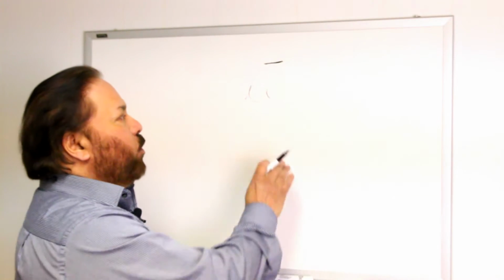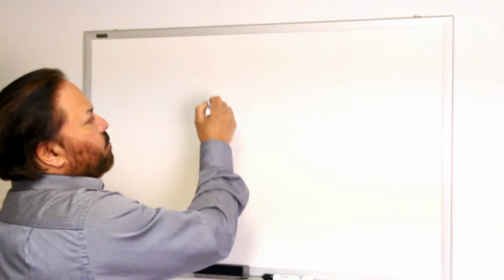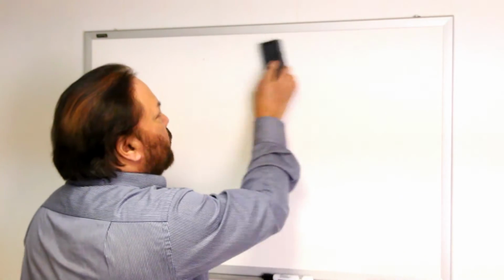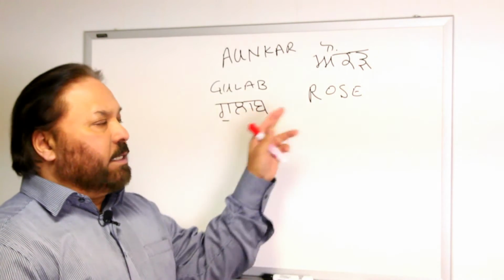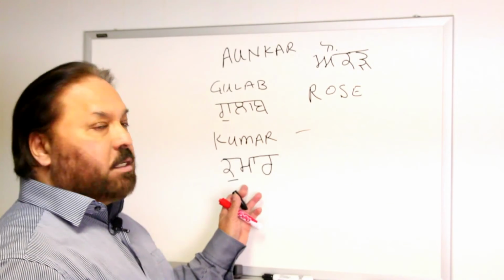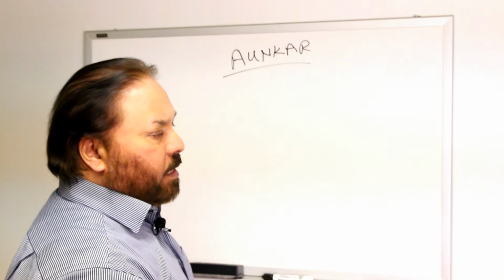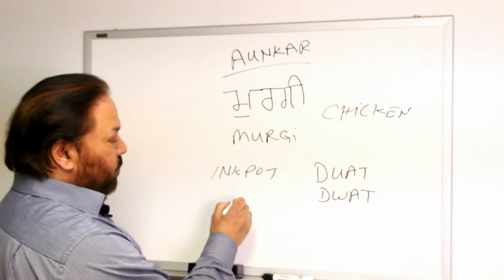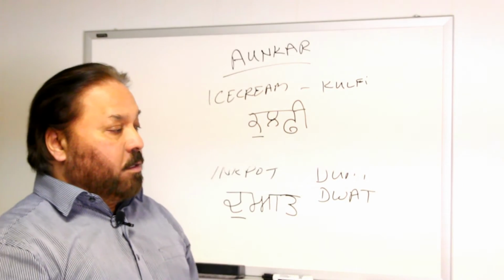Read & Write Punjabi 11 : Sign AUNKAR (ਔਂਕੜ ) making U or OU sound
This video is next to Bihaari video. I tried to explain the sound of U and OU, this sign is called AUNKAR ਔਂਕੜ
Previous Lesson:making sound of "E or EE" this sign is called BIHAARI  ਬਿਹਾਰੀ and how to write it down.
This time we'll be discussing how vowels aren't needed in the Punjabi language if they're silent, and how to make "A" sounds.